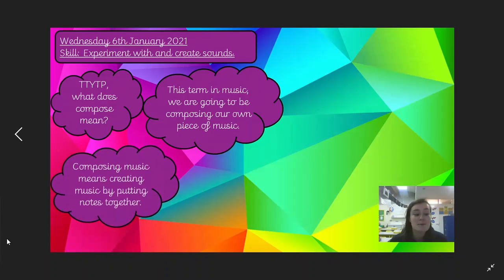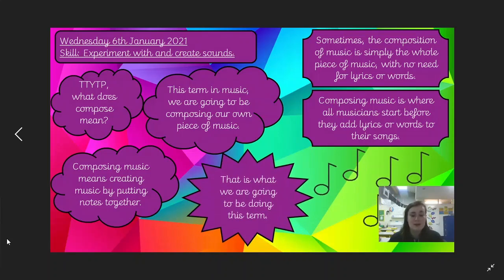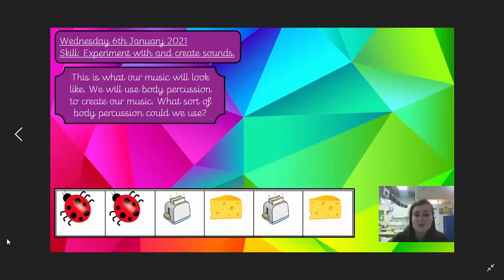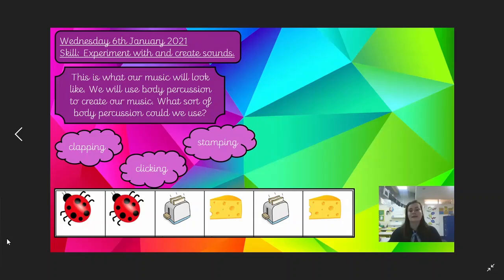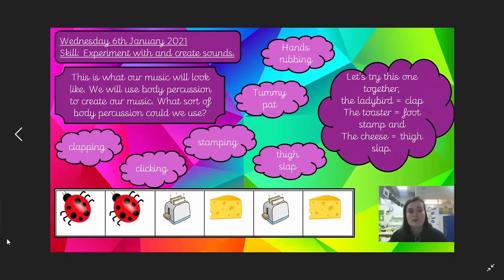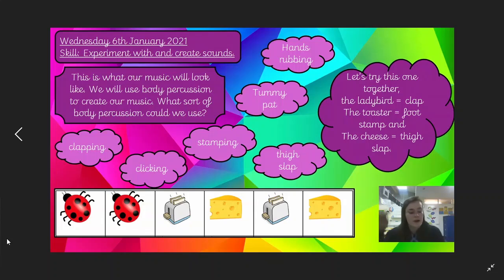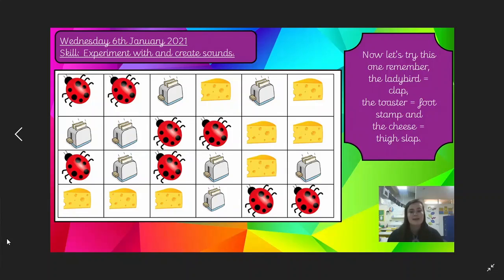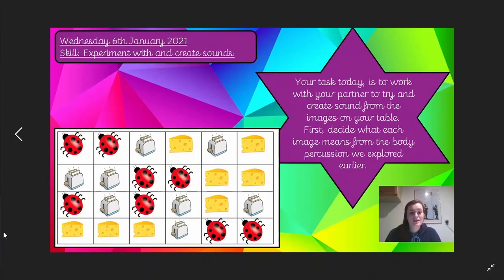06.01.21 Topic - Music - Experimenting with, and creating, sounds.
This afternoon we will look at sheet music and begin to read music, as well as create sounds using body percussion.